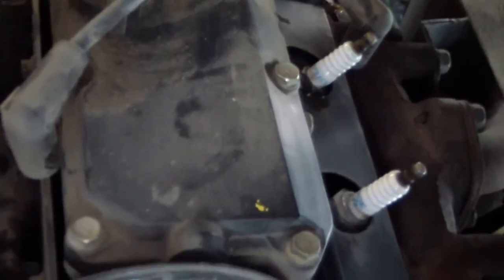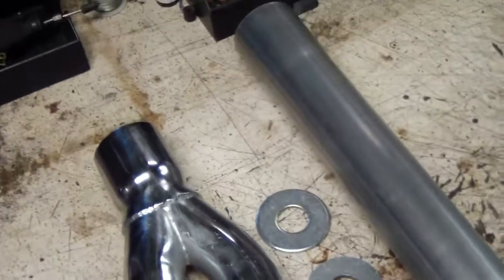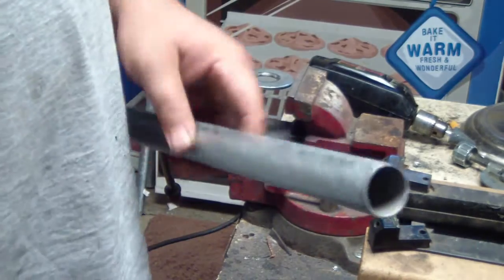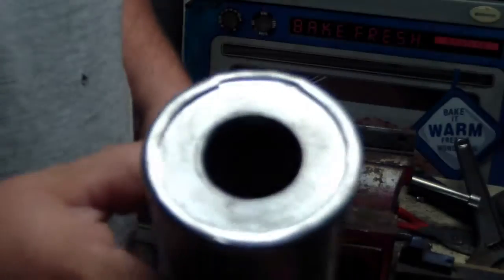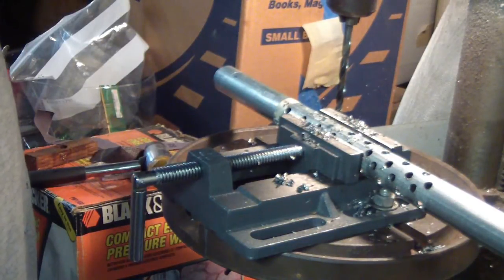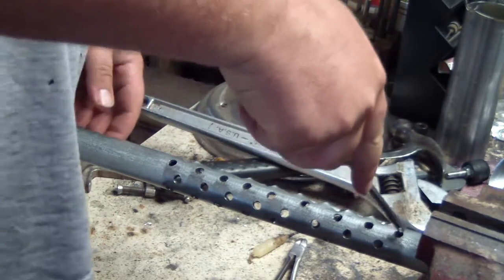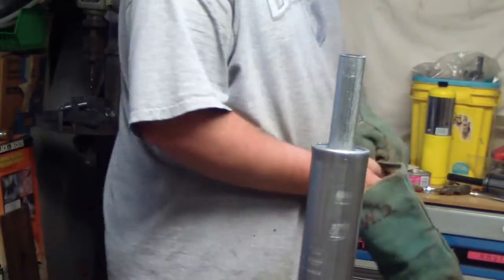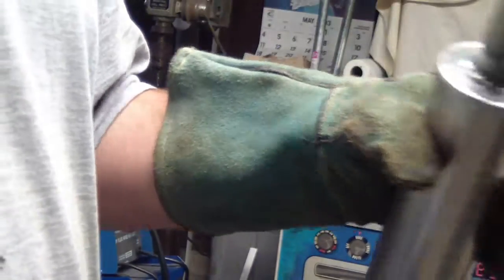high flow muffler for golf cart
while waiting an ez go rebuild kit grandad decides he wants a lil more out of his cart so i am making a better flowing exhaust to go with the carb rejetting